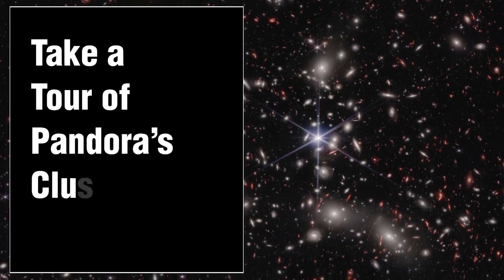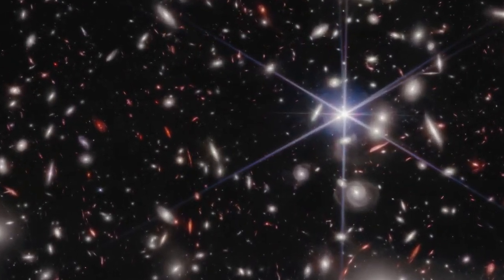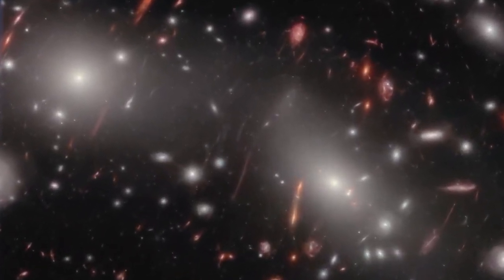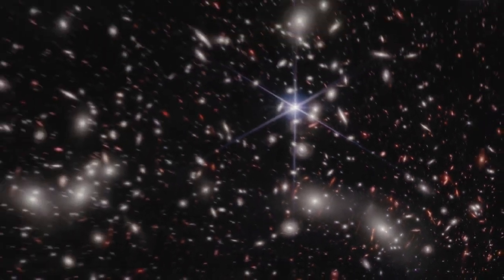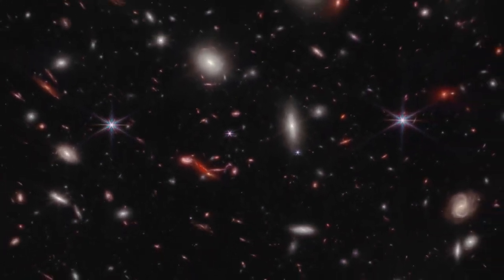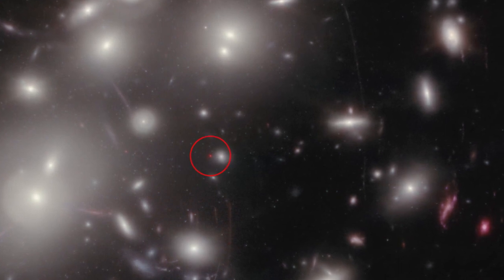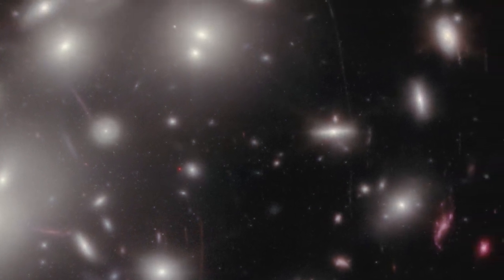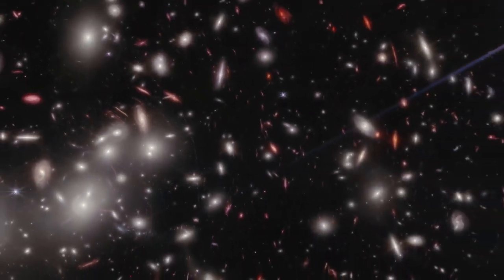Take a Tour of Pandora's Cluster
This video tours Pandora’s Cluster (Abell 2744), a region where multiple clusters of galaxies are in the process of merging to form a megacluster. Astronomers estimate 50,000 sources of near-infrared light are represented in this image from NASA’s James Webb Space Telescope. The concentration of mass in Pandora’s Cluster is so great that the fabric of spacetime is warped by gravity, creating an effect that makes the region of special interest to astronomers: a natural, super-magnifying glass called a “gravitational lens” that they can use to see very distant sources of light beyond the cluster that would otherwise be undetectable, even to Webb. These lensed sources, which are particularly prominent in the lower right area, appear red in the image, and often as elongated arcs distorted by the gravitational lens. The video also highlights a mysterious object that appears to be no more than a red dot. One theory is that this source of infrared light is a glowing disk of gas surrounding a supermassive black hole in the early universe. Credits: VIDEO: STScI, Danielle Kirshenblat MUSIC: PremiumBeat Music, Klaus Hergersheimer SCIENCE: Ivo Labbe (Swinburne), Rachel Bezanson (University of Pittsburgh) IMAGE PROCESSING: STScI, Alyssa Pagan